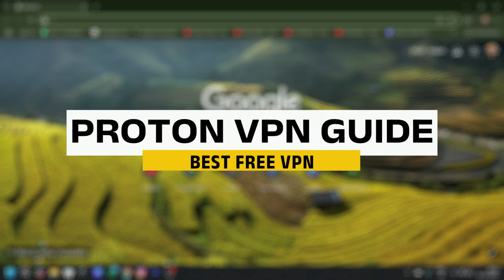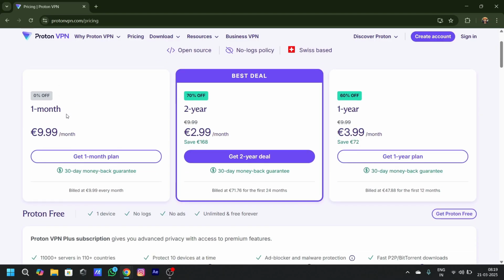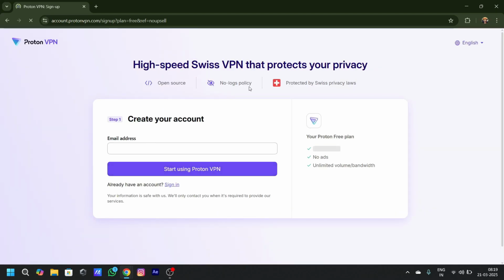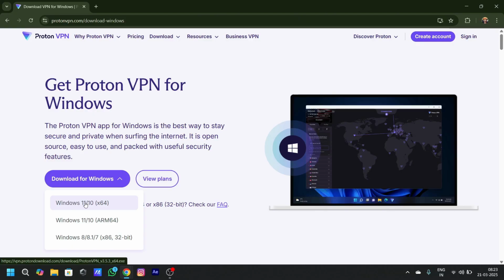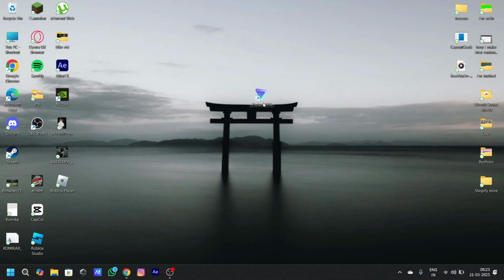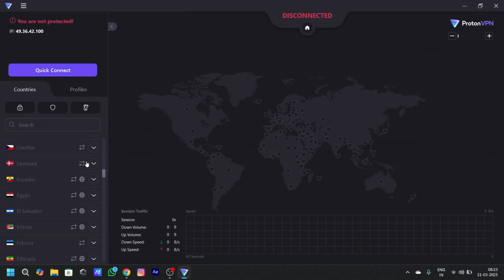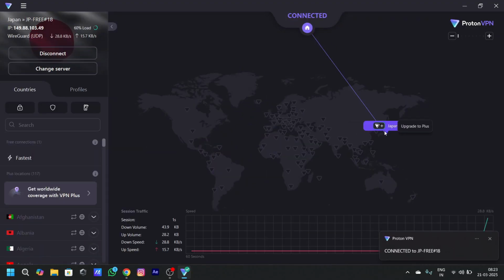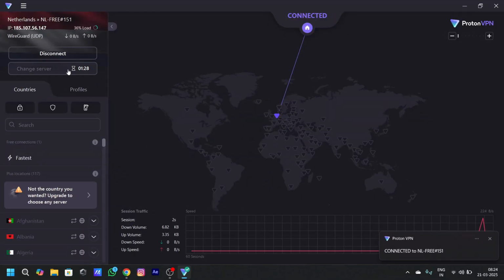How to Create Free Proton VPN (2025) | Proton VPN Free Tutorial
How to Create Free Proton VPN also proton vpn plans OR proton vpn download pc or download proton vpn along free proton vpn and proton vpn tutorial and review.